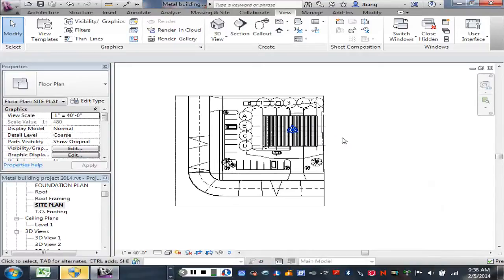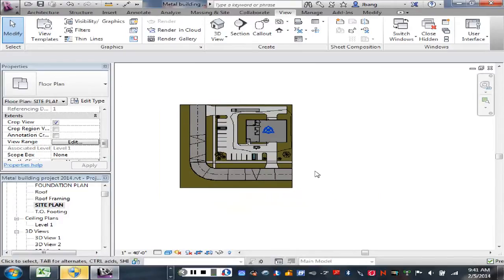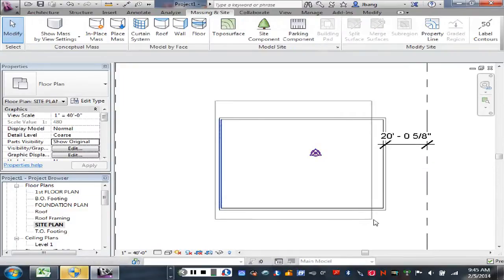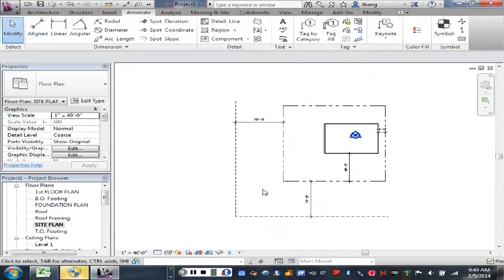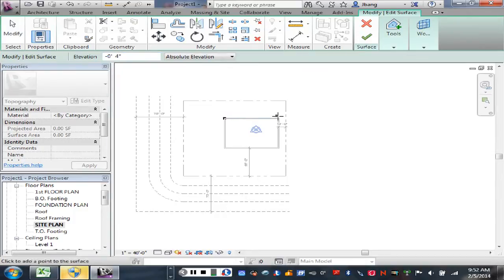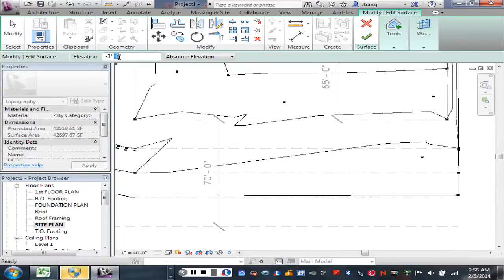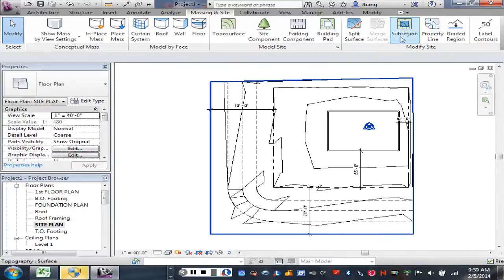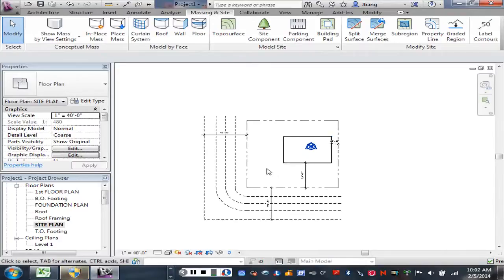Create a MB Site Plan